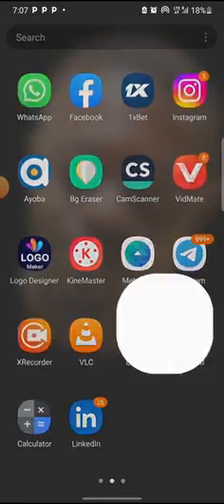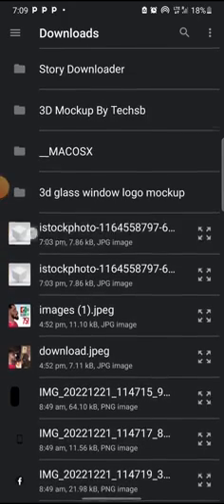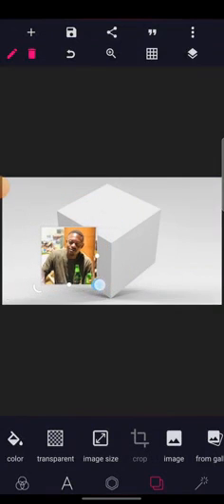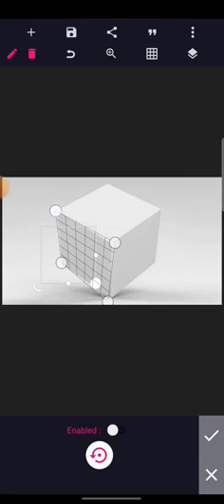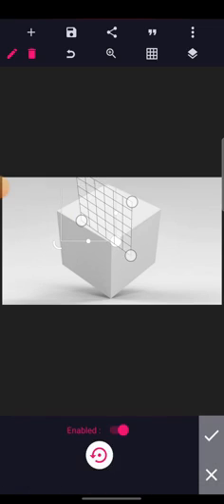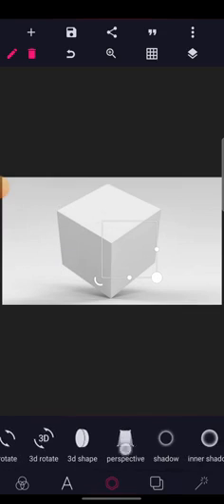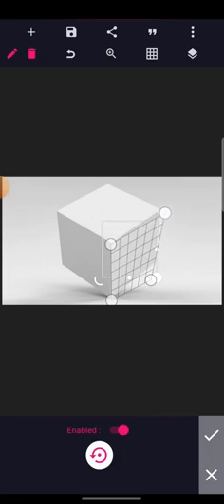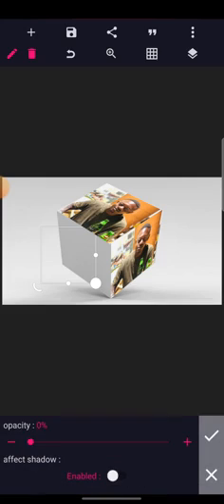26 March 2023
In this video, you will learn simple picture editing tricks in pixellab.